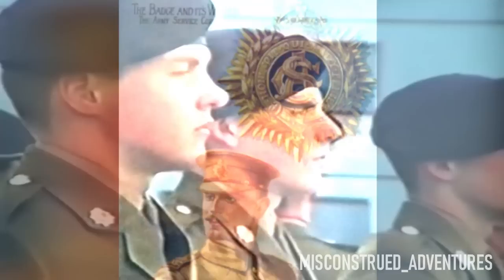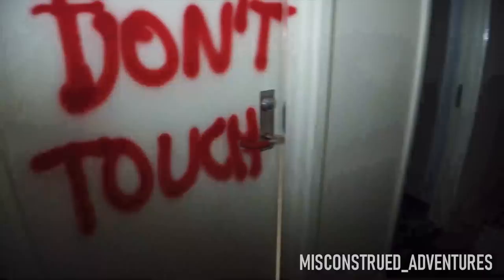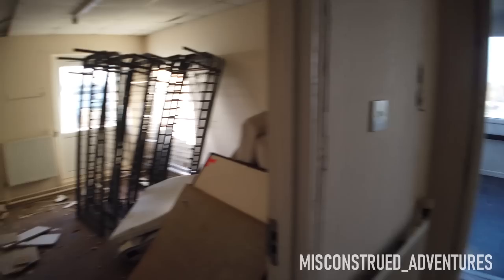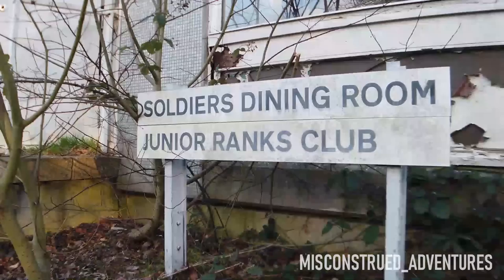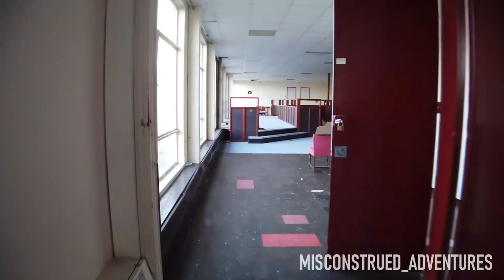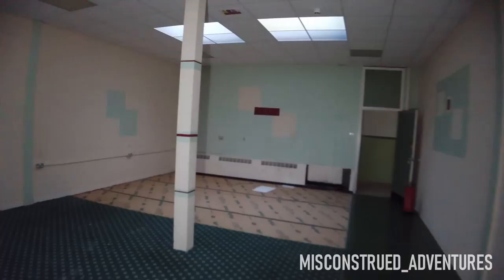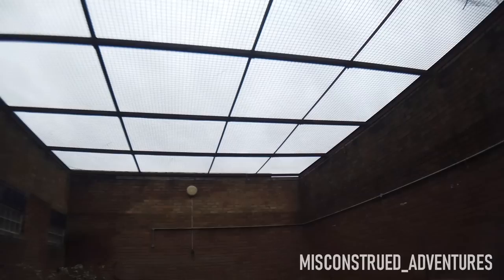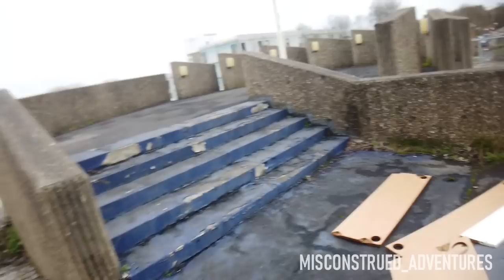Exploring An Abandoned Military Barracks - BULLER BARRACKS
In today's video, we'll be exploring Buller Barracks.
Originally built in the 1890s,  then rebuilt in the 1960s, these Barracks are now set for Demolition.
We head in to capture what remains of this vast derelict site.